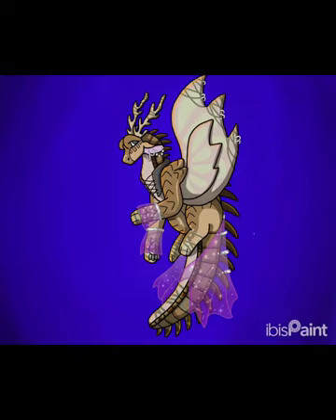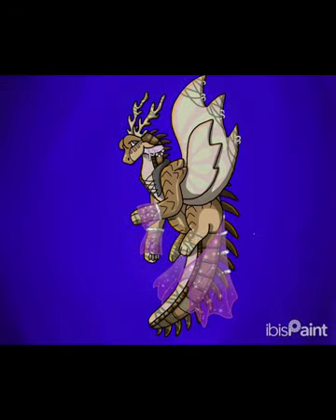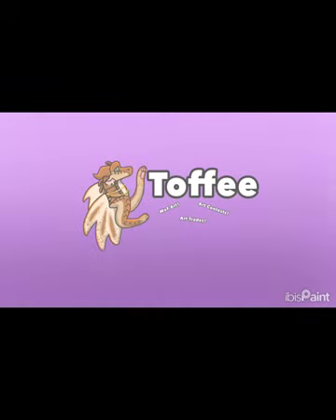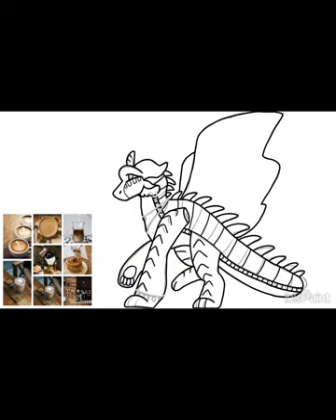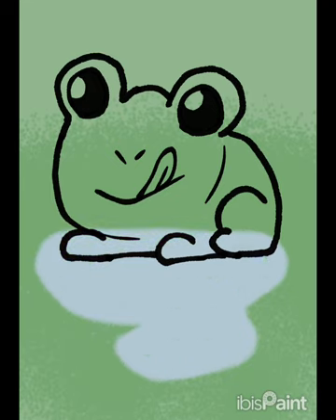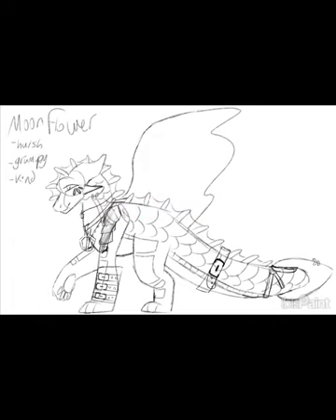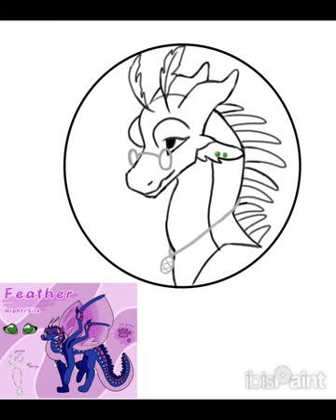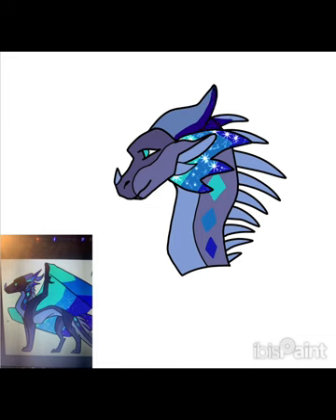50+ IDEAS!? || WoF video and art ideas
i do give credit to @cyprusdraegon and @CrabRang00n for some of these ideas. there are many others but I just gave them credit bc I'm pretty sure they are the original creators of some of the things I said. there are so many ideas here I didn't want to look for the original creators of all of them- also I have a doc of all the ideas on it so after the video has been uploaded for a little bit I'm going to share the doc so you won't have to watch the whole video again to see them all! I didn't intend it to be so long but this is just how it came out. I also have never seen a video like this! I have always looked for a WoF video idea video but I haven’t been able to find one.